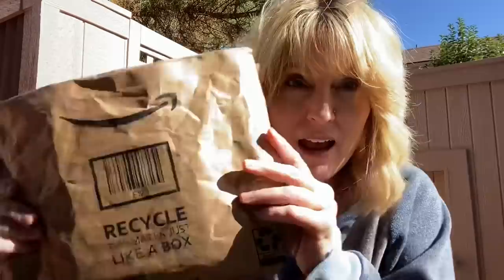Talking With Donna, New Microphone & I Have David Cassidy’s Hair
Happy to talking with Dona, its nice to have with Donna and conversate about journeys of life. A new micro-phones and have David Cassidy's hair.

GO OUT AND MAKE AN ADVENTURE!

Apple Lightning to Headphone Jack

Mail:
Tracey Tischler
2223 5th St., #10627

Thanks for coming along the journey with me!

talking with Dona
New micro-phones